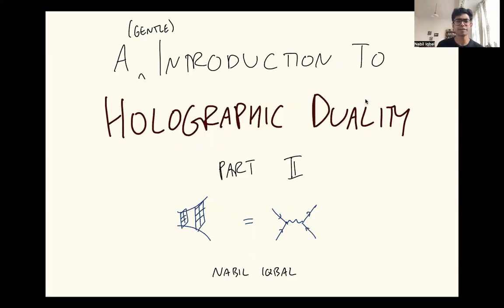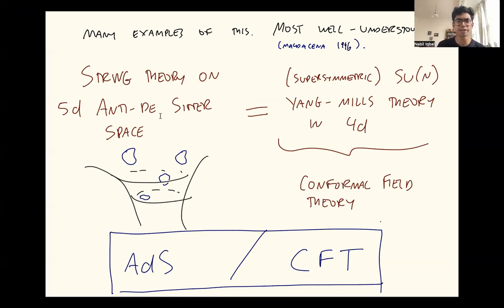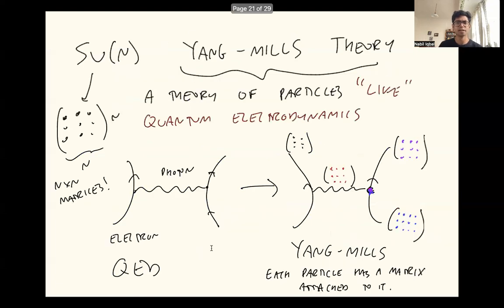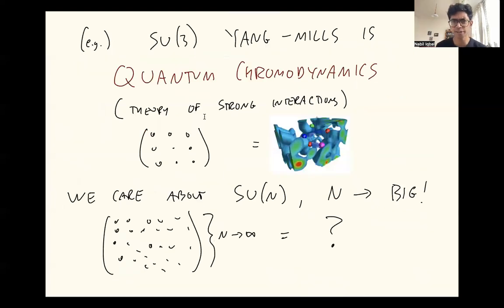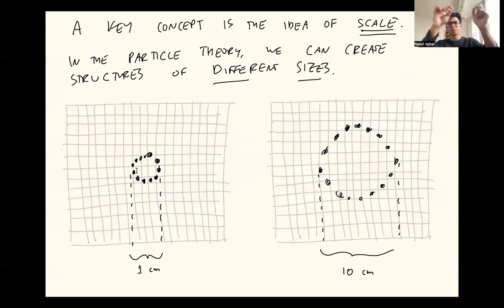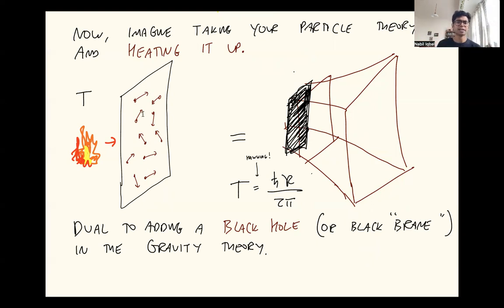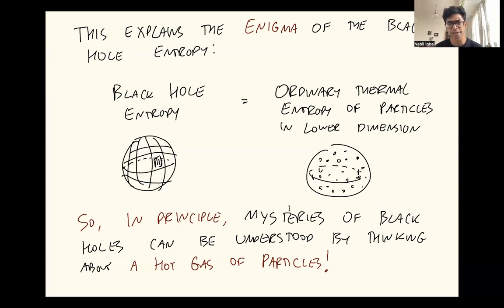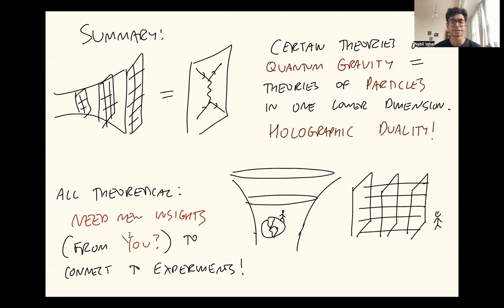A (Gentle) Introduction to Holographic Duality: Part 2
In this -- Part 2 of a two-part lecture -- I explain some details about holographic duality, the idea that certain theories of quantum gravity are exactly equivalent to systems of particles living in one lower dimension. Along the way I explain some details about what kind of particles are "dual" to gravity and how the extra dimension is encoded in the particle theory.

The target audience for this is physics undergraduate students, but it should be accessible to anyone with some exposure to basic physics concepts.